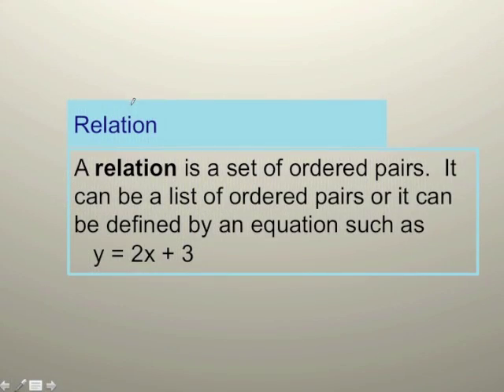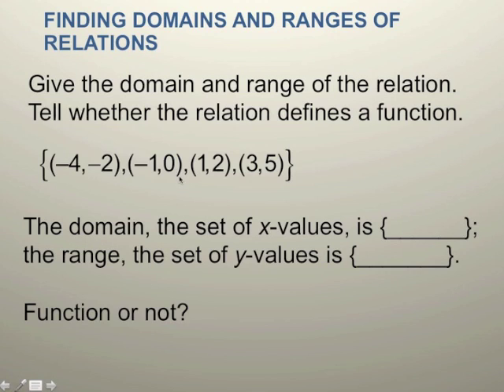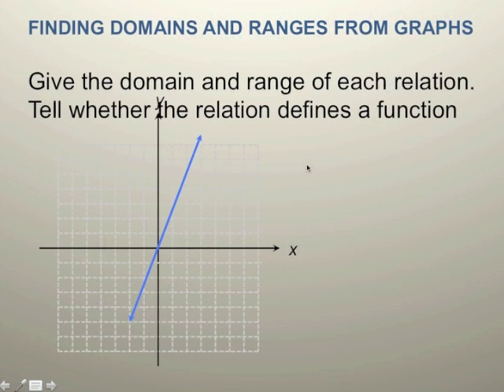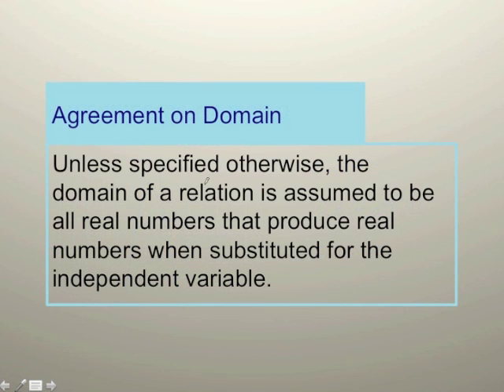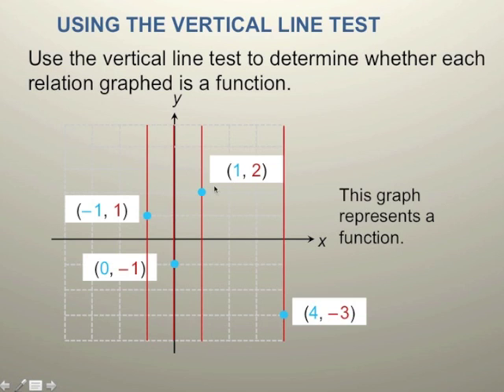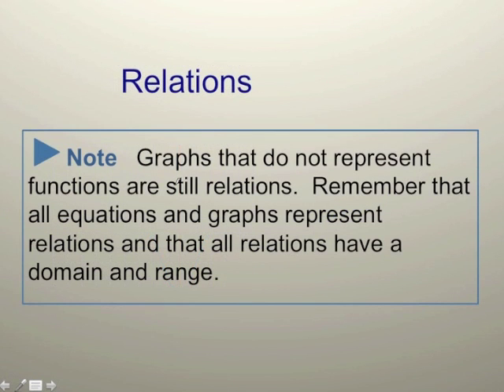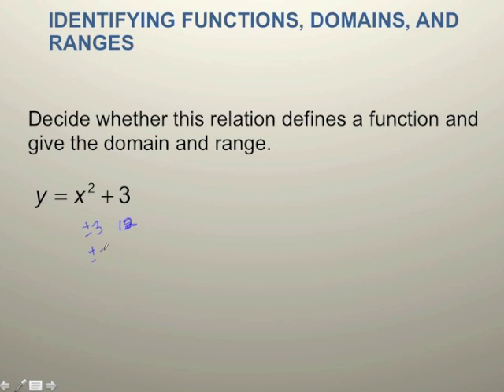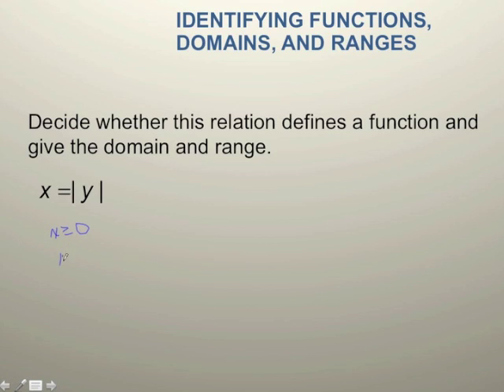MH 2 1 Part 1